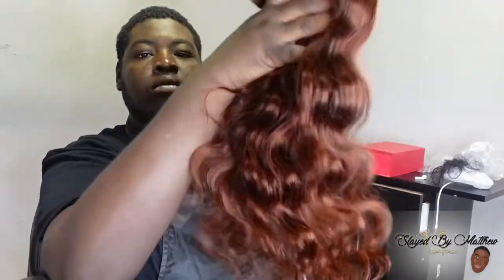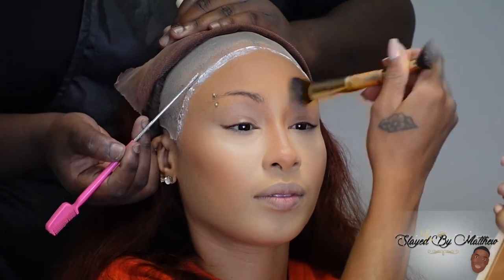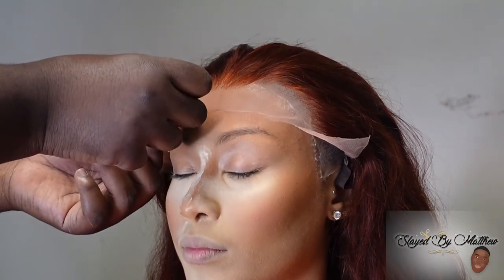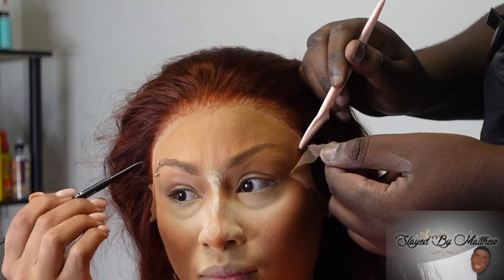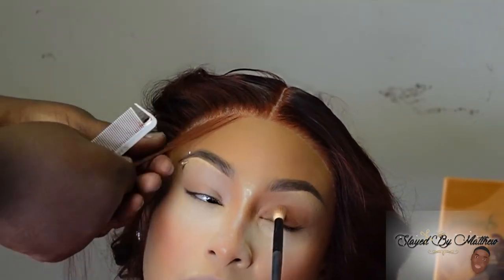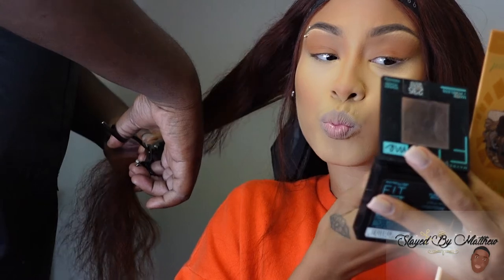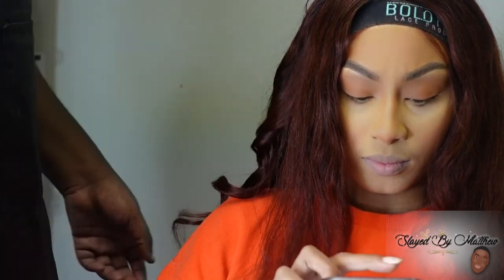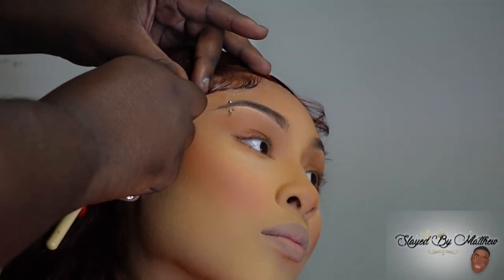Reddish Brown Frontal Wig Buss Down ft UNice Hair!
Welcome to SBMTV!
be sure to follow Shaquita on Instagram and Tik Tok at @all_boos !

in this video ill be installing a beautiful brown wig from unice hair! This wig is everything and such high quality! Let me know what you guys think in the comments!

Can Not Miss!!! Invisible HD lace Wigs available
Extra 5$ OFF Place order ON “UNice” App on your phone➤